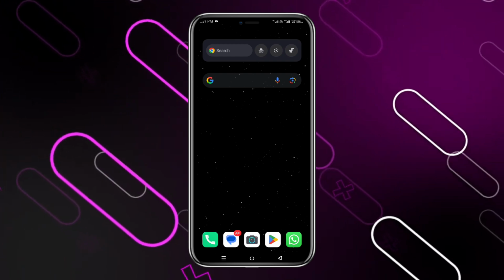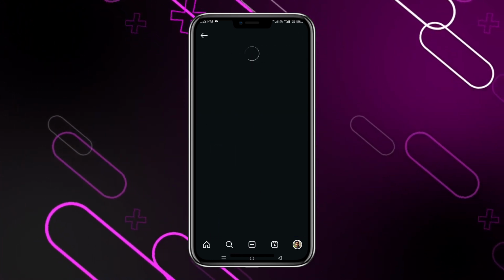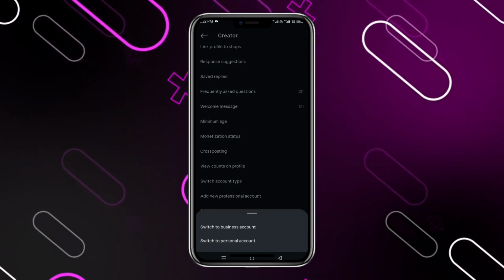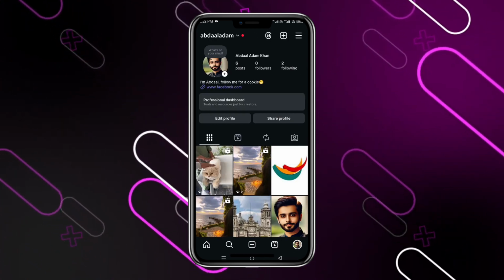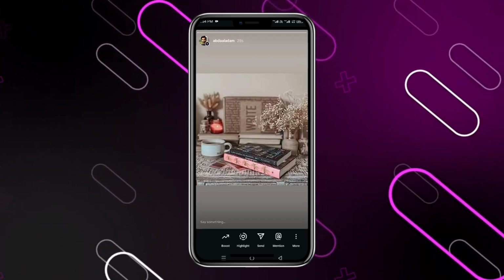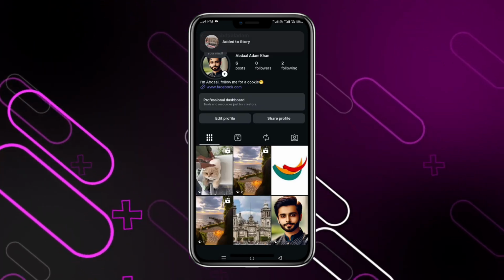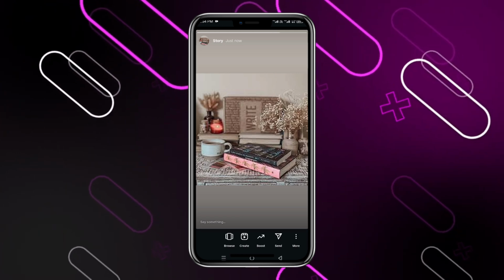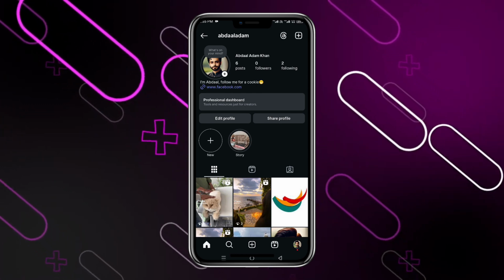Who Viewed My Instagram Profile? (2025/2026 Trick!)(Complete Guide!)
Who Viewed My Instagram Profile? (2025/2026 Trick!)